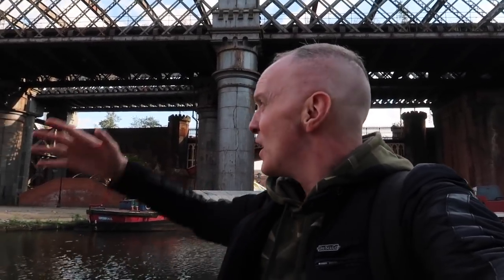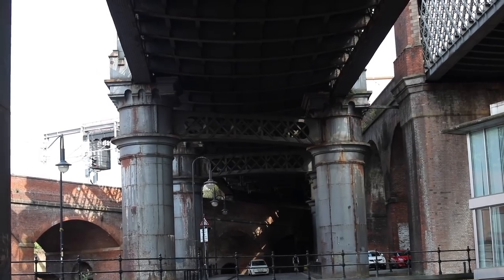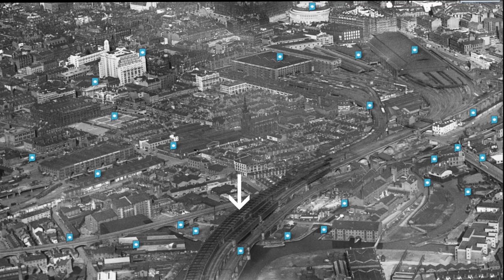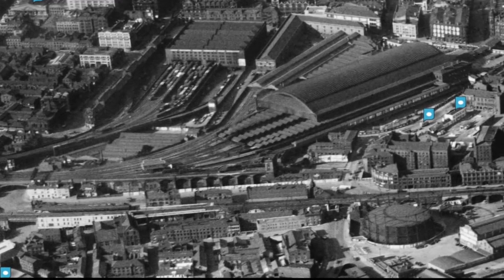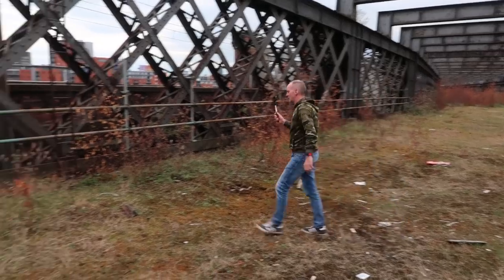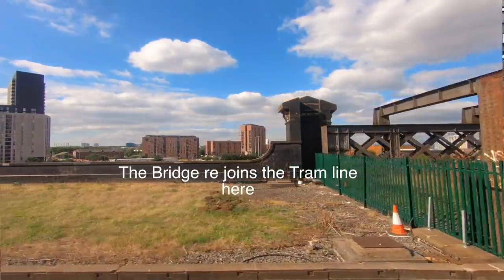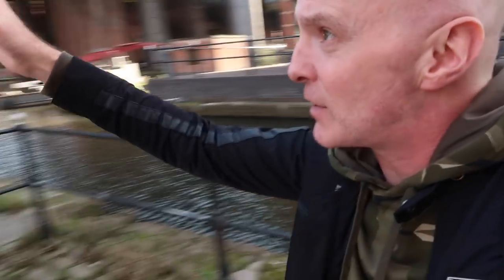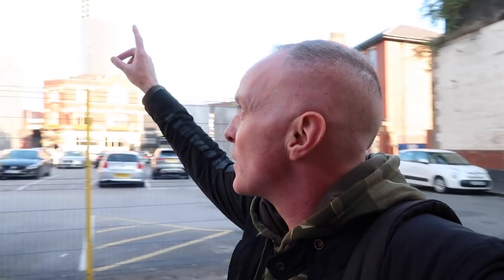Manchester's Castlefield Viaduct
In this video we look at Manchester's Castlefield Viaduct. It is a fine example of victorian railway architecture and engineering. This is a grade II listed railway structure and a very important landmark in Manchester history.  We also go looking on the now disused railway line and go on an urban explore, urban exploring a disused railway line, Urbex. This railway viaduct was opened in 1893 and served Manchester Central station and the Great Northern warehouse. It carried the cheshire lines railway.  The railway line is now disused and abandoned.
Music by Martin.  Sound sample from a song called The Misunderstanding by OMD